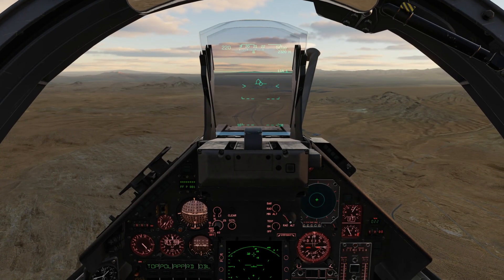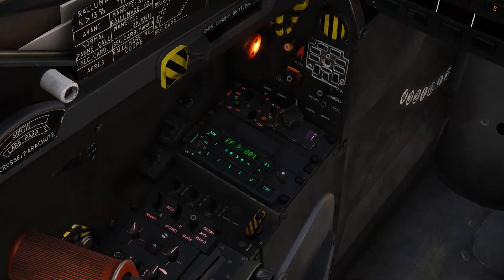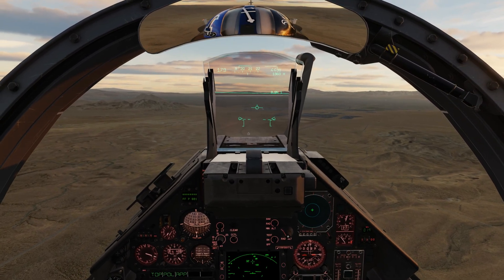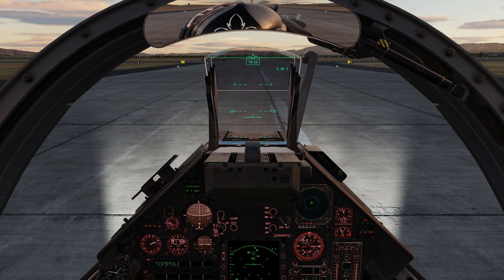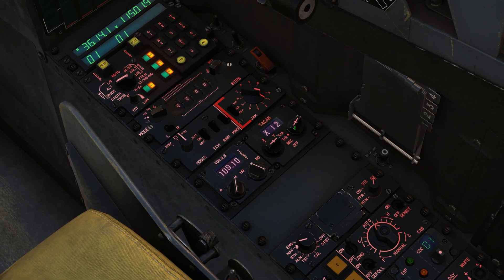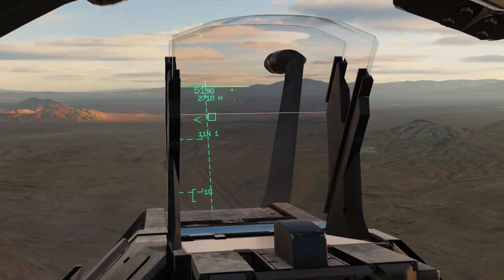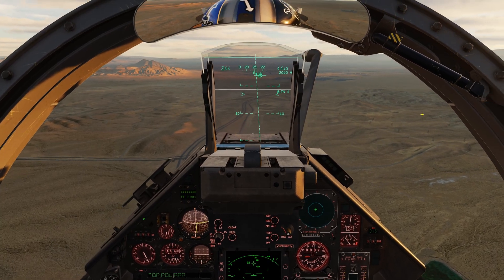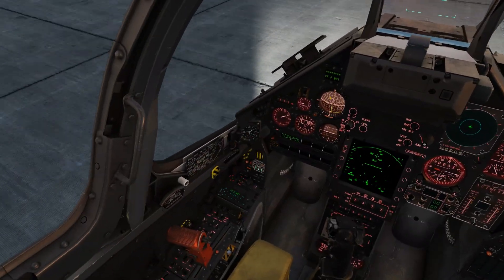DCS M-2000C Tutorial | Landing Pt 1 | Ep4 DCS in 10 minutes or less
Episode 4 of the new DCS in 10 minutes of Less. We will be going over landing with no navigation assistance and than using navigation assistance.

0:00:00 Intro
0:00:18 Approach mode landing
0:03:55 How to use the Drag Chute
0:04:30 Trim Reset
0:04:53 Landing with TACAN / ILS

DCS Hardware:
Skills - Decent